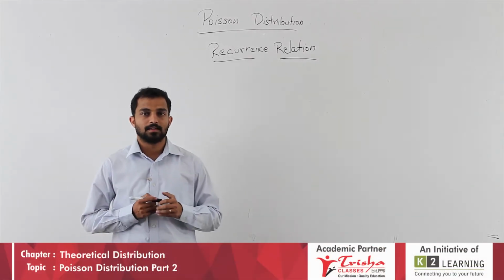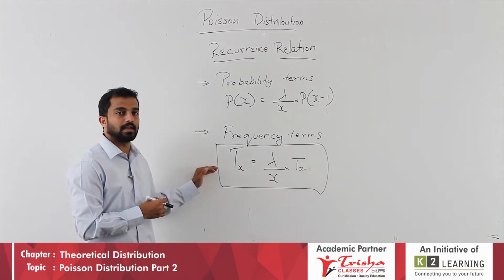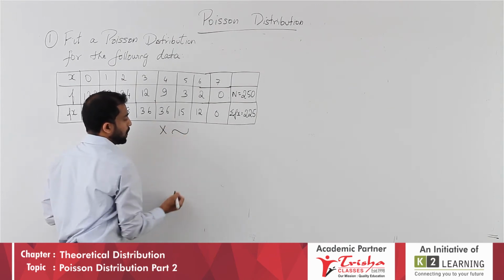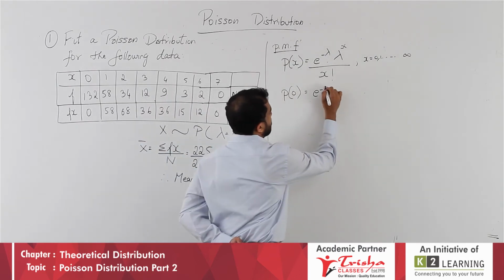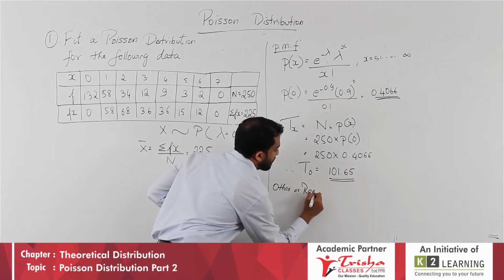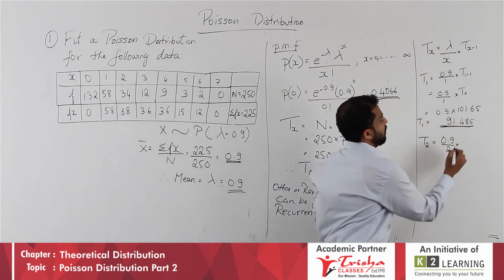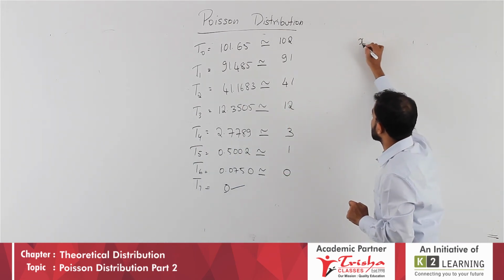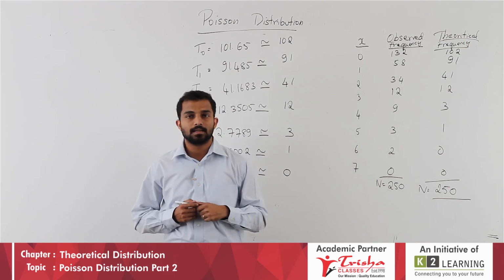II PUC|Statistics|Chapter_05_Theoretical Distribution|4_Poission Distribution Part 2